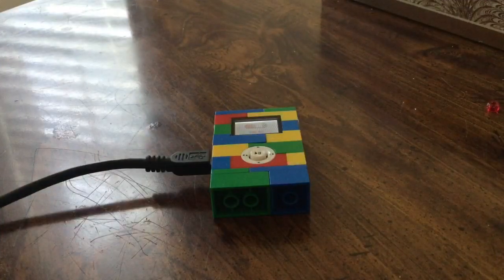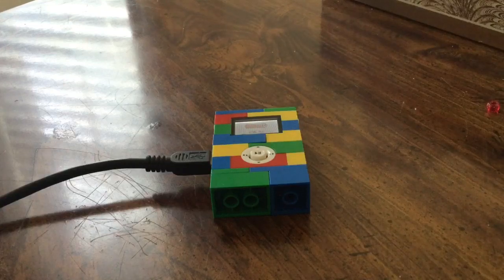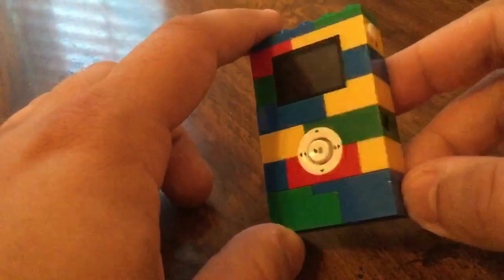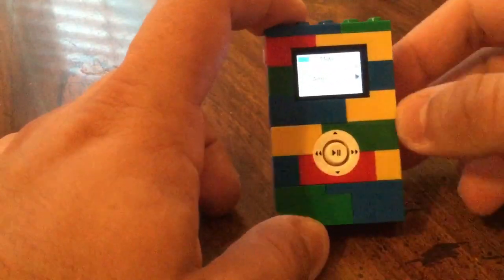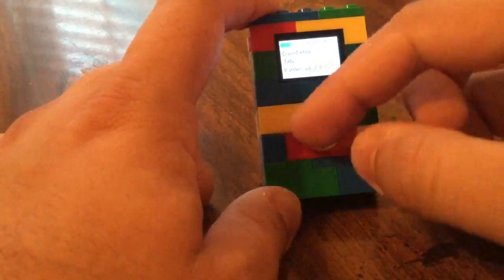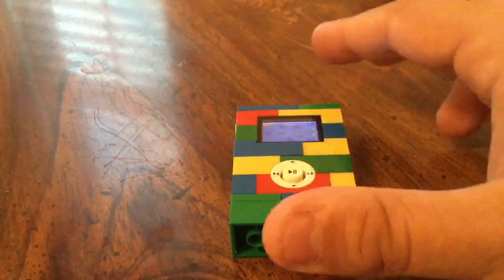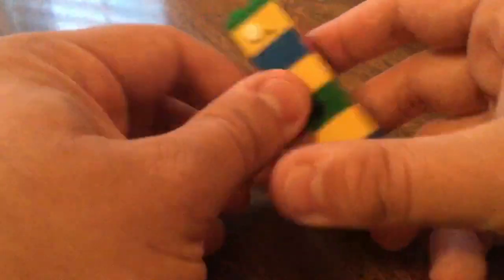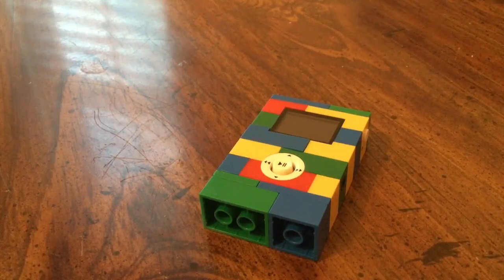I am Too Positive about LEGO... | Friday’s with Maniac4Bricks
Today I take a second look at a LEGO product that I didn’t fully test or fully acknowledge its flaws. Let this be a lesson for others who also like reviewing products even every so often.